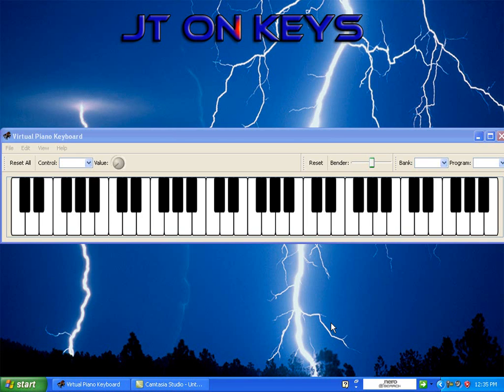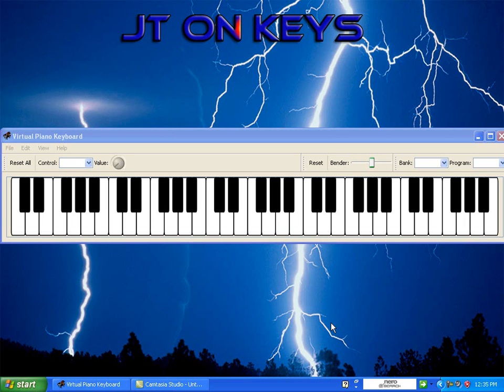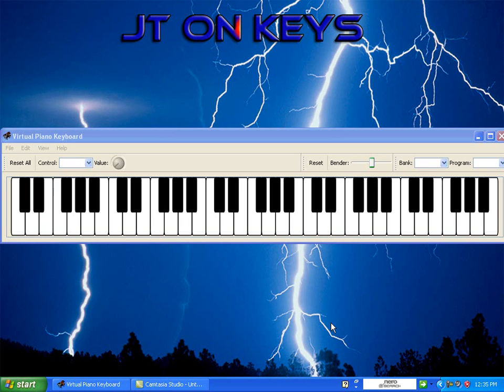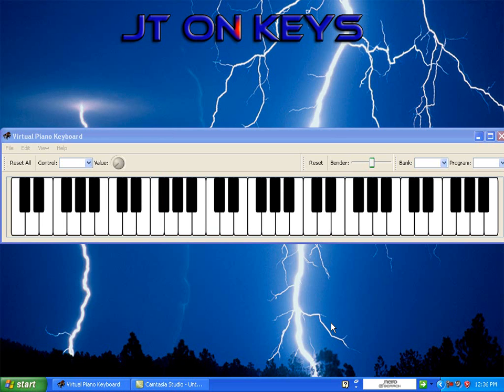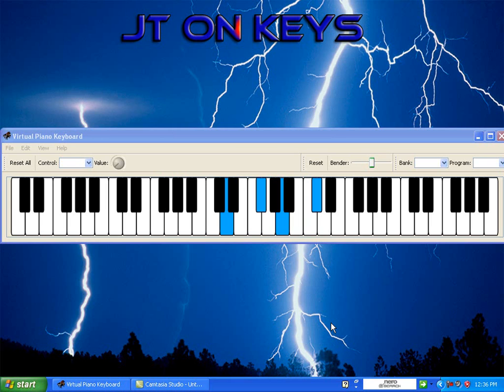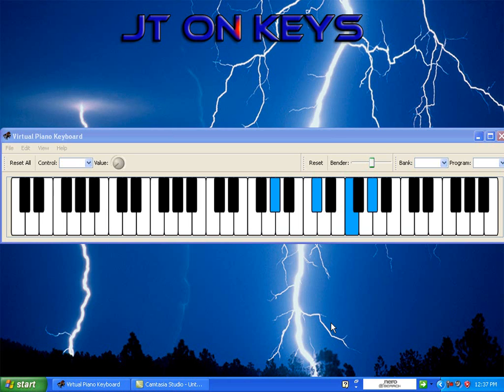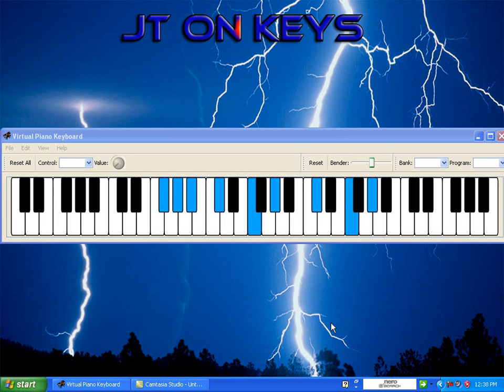JT Teaching A Small Groove On Keys For 2013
small groove on keys